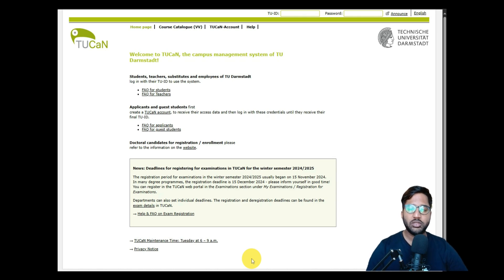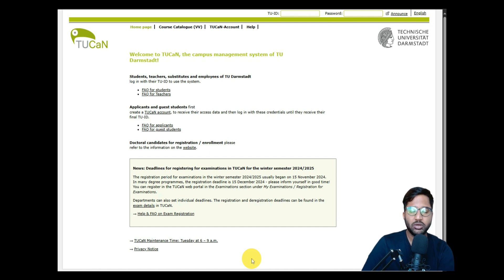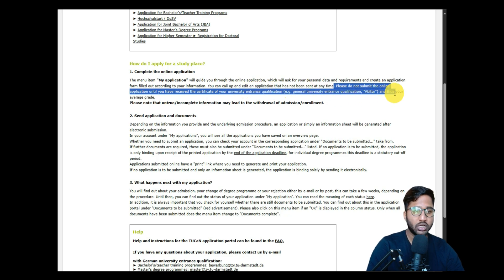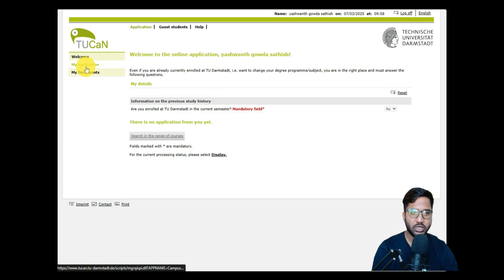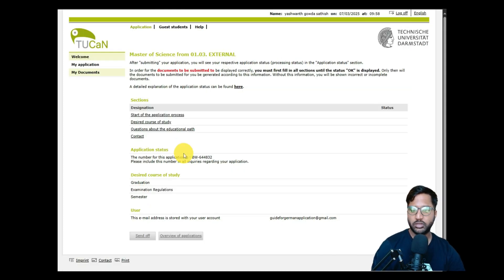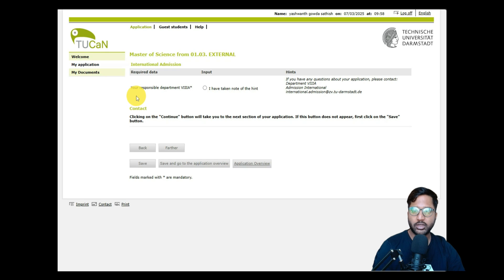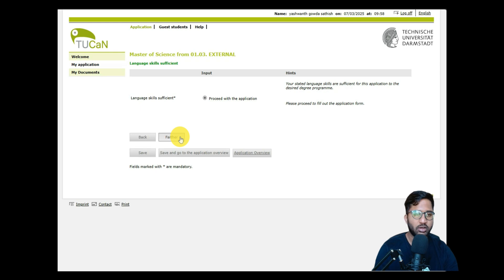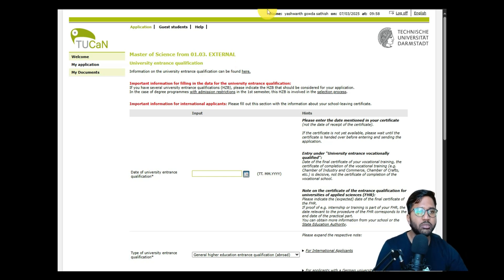HOW TO APPLY FOR ICE MSC AT TU DARMSTADT | PART 2 | FILLING DETAILS & SUBMITTING APPLICATION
Welcome to Part 2 of the complete application guide for Information and Communication Engineering MSc at TU Darmstadt. In this part, I will show you how to fill in your personal information, educational background, upload all required documents, and finally submit your application.

Follow this step-by-step guide to complete your application with confidence.